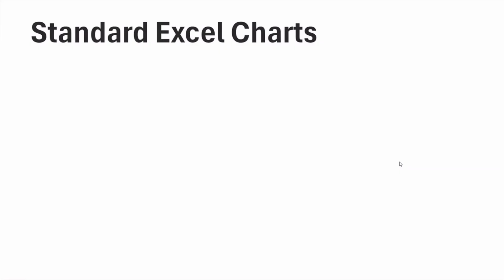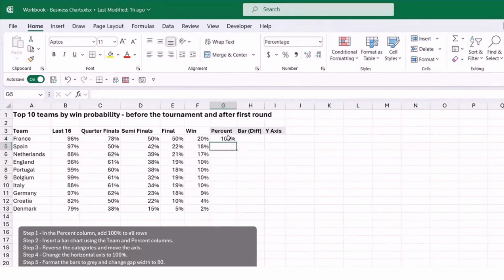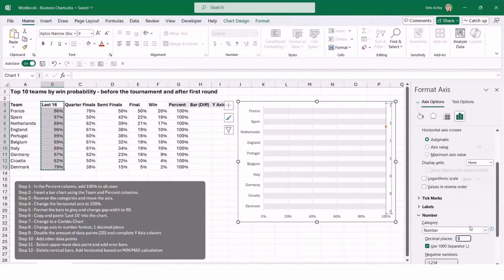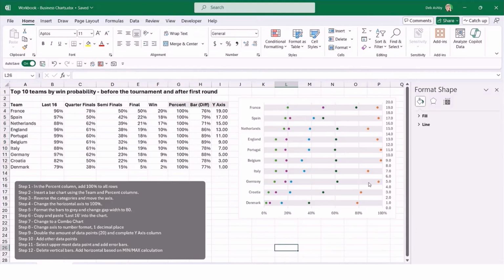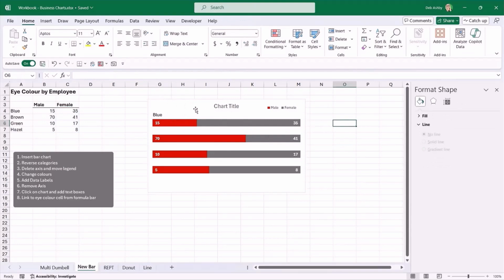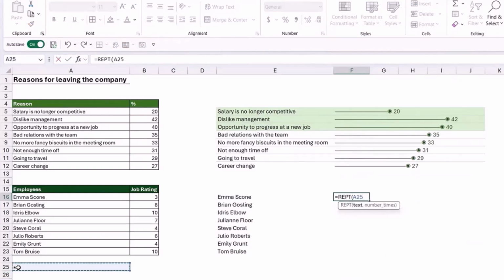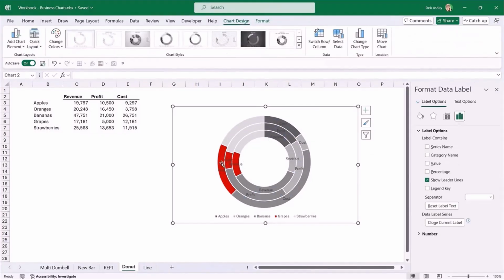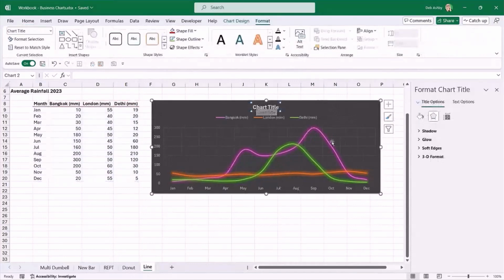How to Create Professional Charts for Business in Excel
Learn to transform basic Excel charts into dynamic visualizations that captivate and inform. Gain essential charting best practices to simplify complex data, ensuring you create compelling visual narratives that resonate today and beyond. Learn techniques to transform your data into impactful visual stories, like multi-series dumbbell charts and dynamic charts using REPT. Discover how to design alternative bar charts, enhance multi-series doughnut charts, and craft smoothed line charts that captivate your audience.

00:00:00 - Course Introduction
00:02:27 - Introduction to Excel Charts
00:04:36 - Charting Best Practices
00:08:09 - Multi-series Dumbbell Chart Part 1
00:16:51 - Multi-series Dumbbell Chart Part 2
00:29:33 - Alternative Bar Chart
00:36:34 - Dynamic Charts using REPT
00:44:55 - Multi-series Doughnut Chart
00:53:53 - Smoothed Line Chart
00:58:39 - Course Conclusion